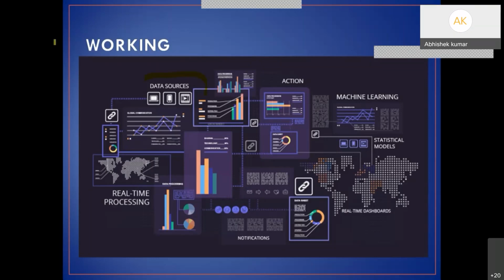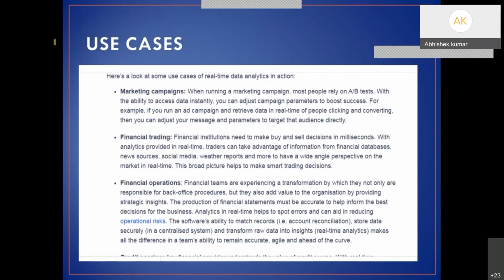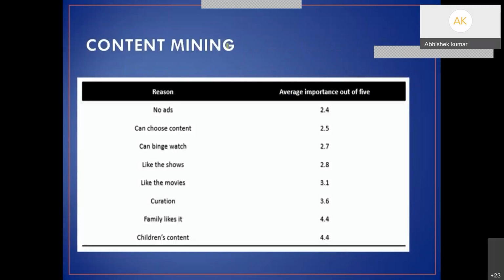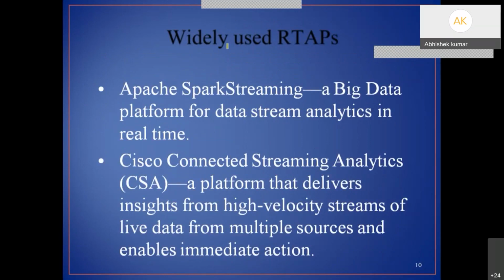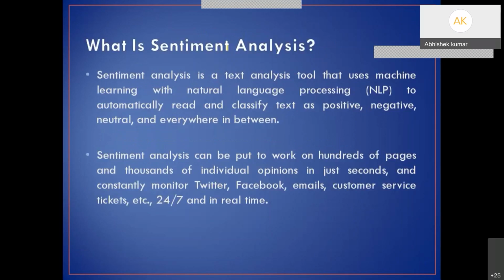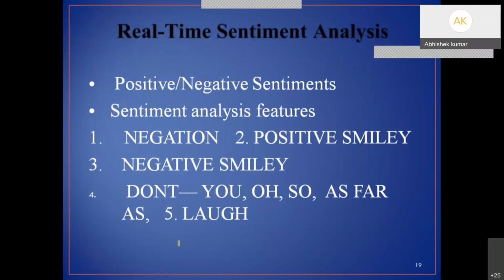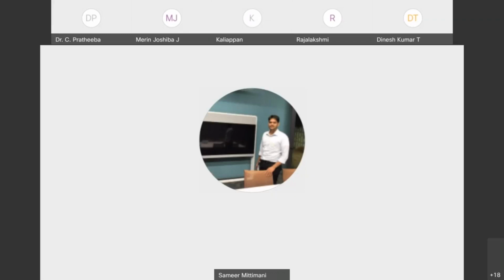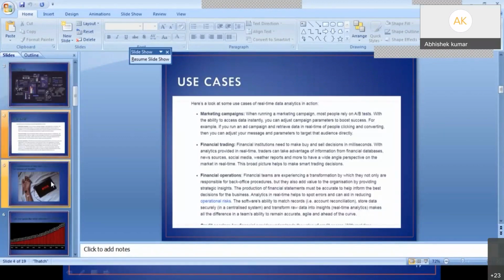NEC IT Six Day Faculty Development Training Programme Winter Vacation 2021 on “Big Data Analytic